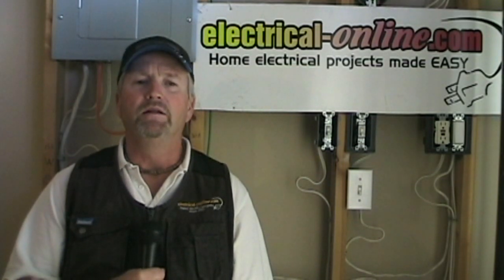Understanding Your Dishwasher/Garbage Disposal Circuit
The next video in the series "Understanding Your Home's Electrical System". In this video we explore the branch circuit that feeds the dishwasher/garbage disposal in a typical home.